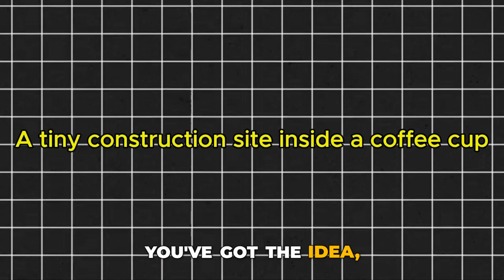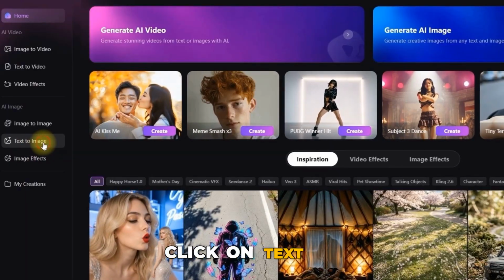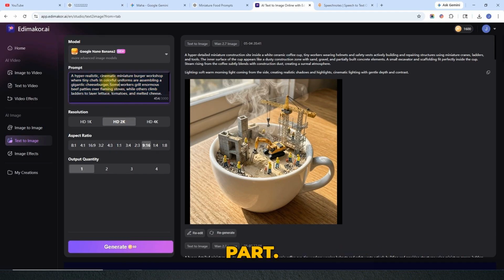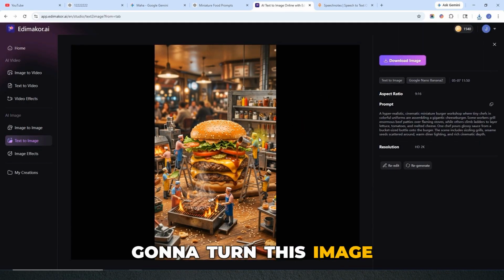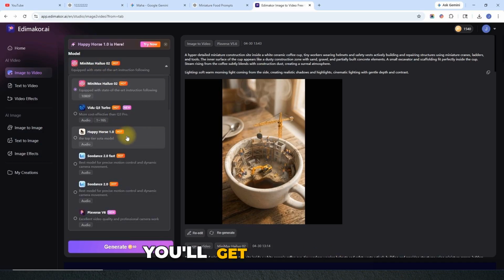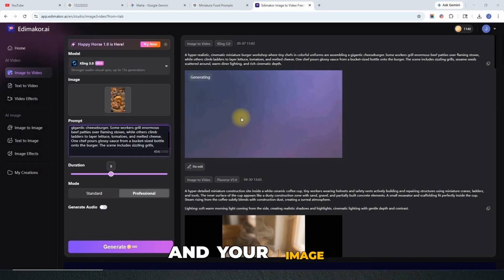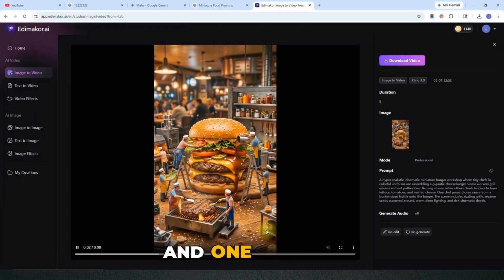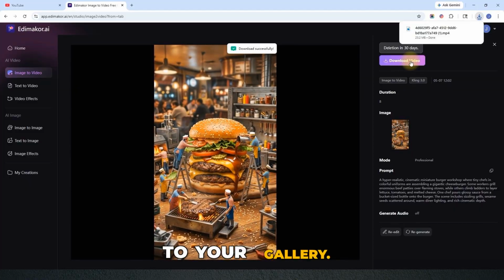Create Miniature Video in One Click | How To Make Miniature World Video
What if AI could create entire miniature worlds from simple prompts?

In this video, I test one of the most cinematic AI workflows that turns ordinary ideas into tiny realistic worlds that feel straight out of a movie.

From miniature streets to surreal environments, these AI-generated scenes are changing visual storytelling forever.

This doesn’t feel like normal AI anymore.

Video Overview & Idea Conception
00:00 - 00:14 – Introduction to AI-generated "tiny world" videos and conceptual examples.

00:15 - 00:42 – Overview of the browser-based platform used (HitPaw Edimakor).

00:43 - 01:01 – Brainstorming creative concepts (e.g., miniature pizzeria, tiny tech workshop, micro-construction site).

01:02 - 01:17 – Formulating detailed prompts using ChatGPT.

01:18 - 01:42 – Navigating the Text to Image interface and selecting AI generation models.

01:43 - 01:58 – Configuring aspect ratio (9:16 for Shorts/Reels), resolution, and details.

01:59 - 02:18 – Generating, reviewing, and downloading the finalized base image.

Image-to-Video Animation
02:19 - 02:37 – Importing the base image into the Image to Video tool.

02:38 - 02:50 – Choosing an AI video model (e.g., Kling 3.0).

02:51 - 03:18 – Adjusting video parameters (duration, professional rendering mode, audio toggles) and generating the video.

03:19 - 03:59 – Final result preview, motion analysis, and video export process.

Pricing & Conclusion
04:00 - 04:13 – HitPaw Edimakor subscription tiers and premium feature details.